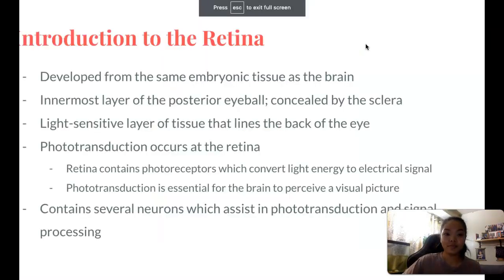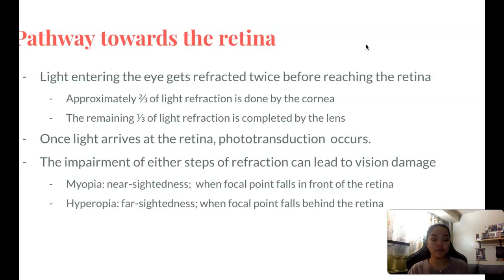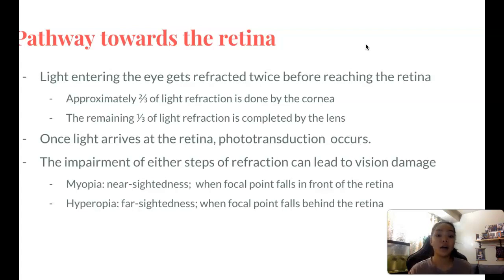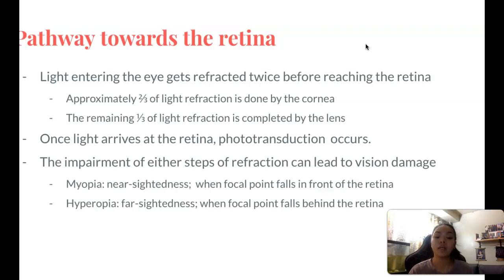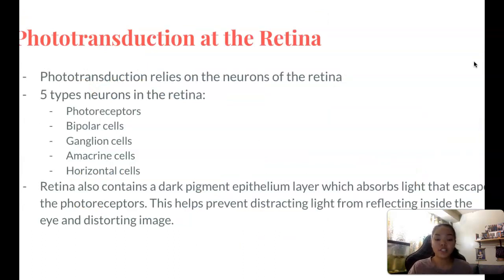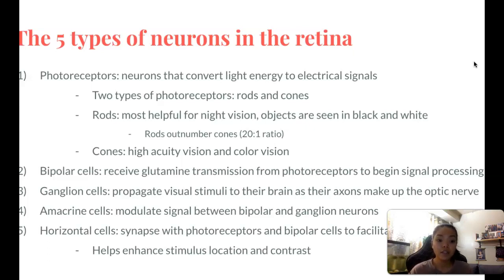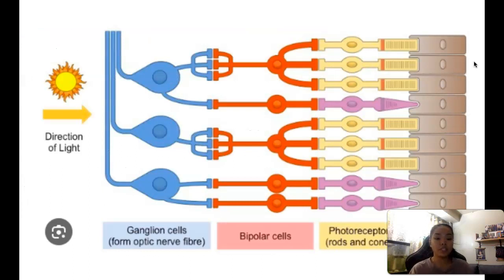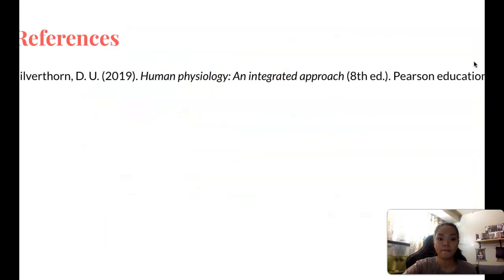Amy's retina presentation